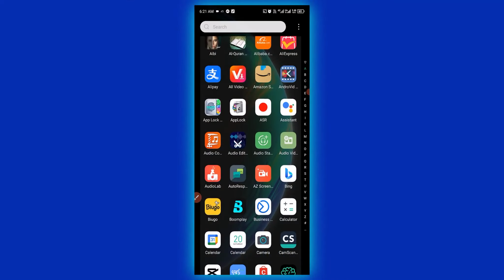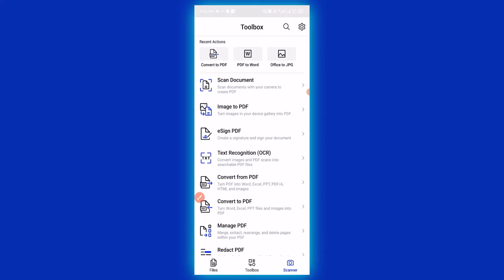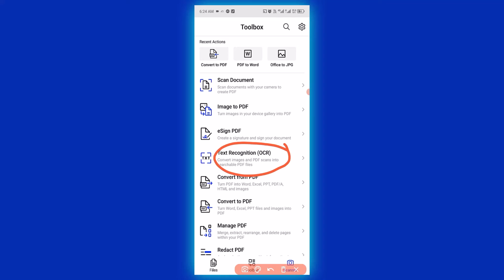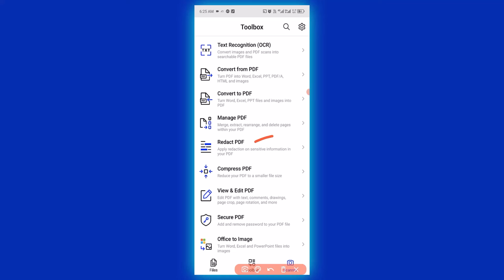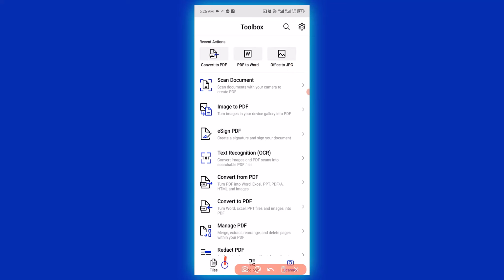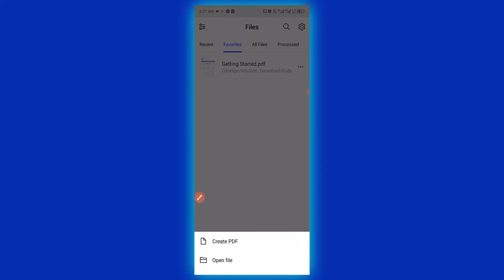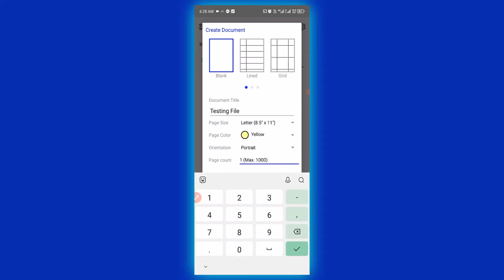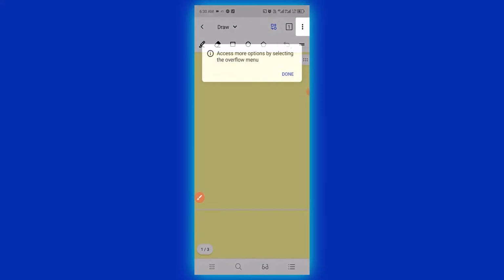The Best Free PDF Editor for Android Revealed!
🔥 Discover the Ultimate Free PDF Editor for Your Android Device! 🔥

Are you tired of searching for a reliable and free PDF editor for your Android phone or tablet? Look no further! In this video, we unveil the best free PDF editor for Android that will transform the way you work with PDFs on the go.

👉 What's Inside This Video:
- A comprehensive review of the top free PDF editor for Android.
- Step-by-step tutorials on how to use the most powerful features of the app.
- Real-time demonstrations editing PDF documents directly from your Android device.
- Expert tips and tricks to enhance your productivity.
- A comparison with other PDF editors in the market to show you why this is the best choice.

- Save time and money by using a completely free PDF editing tool.
- Improve your workflow and manage PDF documents more efficiently.
- Discover hidden features that can take your PDF editing skills to the next level.
- Make an informed decision with our honest and detailed review.
Timestamp:
00:00 Intro 🎬
00:20 Best PDF Editor for Android 📄
00:46 Download and Install Xodo PDF 📲
01:56 Features of Xodo PDF Editor ✨
03:12 Edit, Convert, Secure PDF 🛠️
04:47 File Management in Xodo PDF 📁
05:33 Processed Jobs Status 🔄
05:49 Recent Document Tracking 📅
06:07 Favorite Documents Section ⭐
07:10 Creating a New PDF Document 🆕
08:05 Conclusion and Tutorial Recap 🤝
Enjoyed this video? Your support helps us bring more great content to help you make the most of your digital life.

Have any questions, or want to share your experience with the PDF editor? We love hearing from our viewers and aim to respond to all your feedback.

Unlock the full potential of your Android device with us.